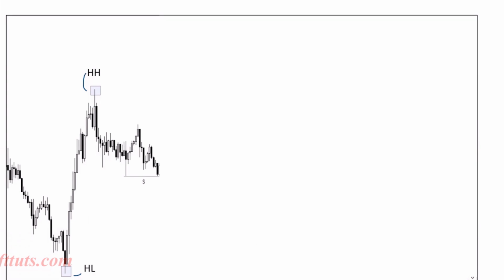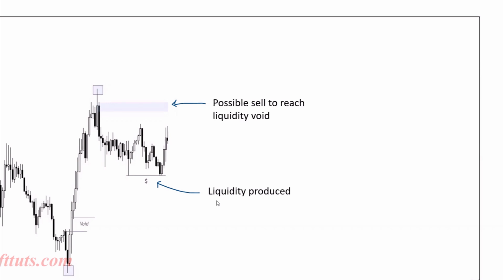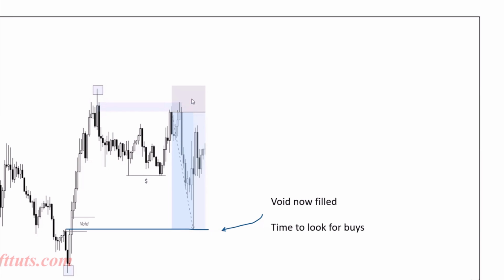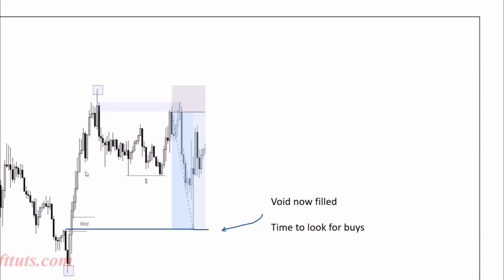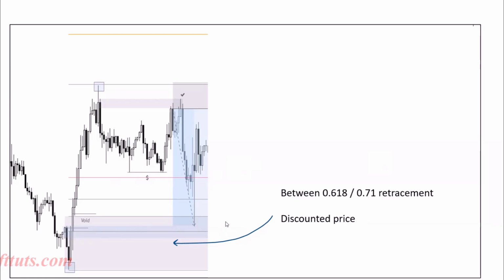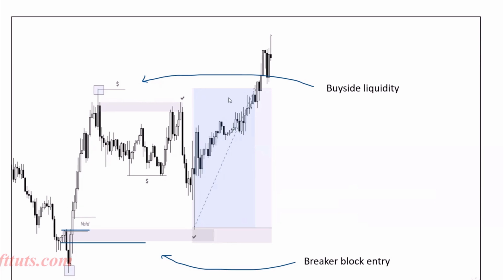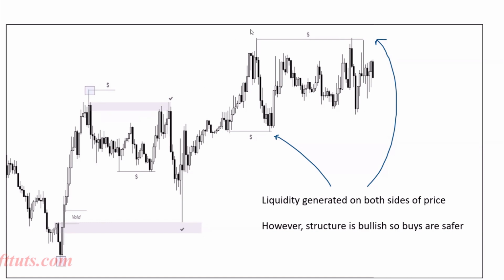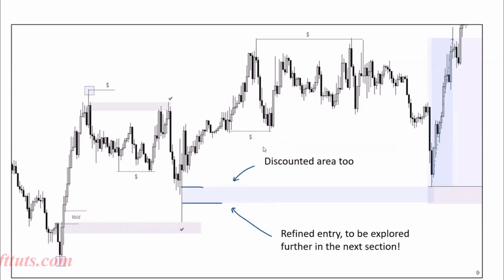THE GAME CHANGER (SMART MONEY CONCEPT) $$ $$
The Smart Money Concept (SMC) is a trading philosophy that focuses on understanding and leveraging the behavior of institutional traders—often referred to as "smart money." By analyzing how these market participants operate, retail traders can align their strategies with the underlying flow of capital, enhancing their chances of success in the financial markets. Below is a brief overview of key strategies within the SMC framework.

1. Order Blocks
Order blocks represent significant areas where institutional orders have been placed, often indicating potential support or resistance zones. When price approaches these blocks, traders anticipate reactions, such as reversals or continuations. Identifying these zones allows traders to plan their entries and exits effectively, capitalizing on institutional interest in specific price levels.

2. Liquidity Pools
Liquidity pools refer to areas where stop-loss orders are clustered, typically located just above resistance or below support levels. Smart money often exploits these liquidity pools by initiating price moves that trigger retail stop orders, creating a temporary spike in price. Recognizing these pools helps traders understand potential price reversals and areas where institutions may enter or exit positions.

3. Breakers and Mitigation
Breakers occur when price breaches a previously established support or resistance level, often leading to a sudden shift in market sentiment. Smart money uses these breaks to accumulate or distribute positions. A subsequent mitigation occurs when price returns to this level to test the strength of the breakout before continuing in the original direction. Traders can use this information to identify potential entry points after a significant move.

4. Liquidity Grabs
Liquidity grabs involve sharp price movements designed to trigger stop-loss orders. By creating liquidity through these movements, institutional traders can enter positions at favorable prices. Recognizing signs of liquidity grabs, such as sudden spikes in volume and price, allows traders to adjust their strategies and avoid being caught on the wrong side of the market.

5. Market Structure Analysis
Understanding market structure is crucial in the SMC framework. This involves analyzing trends, identifying higher highs and higher lows (or lower highs and lower lows), and recognizing shifts in market sentiment. By observing these patterns, traders can determine the prevailing direction of smart money and align their trades accordingly.

6. Risk Management and Position Sizing
Effective risk management is fundamental to SMC trading. Traders should avoid placing stop-loss orders too close to key levels, as they may be targets for smart money looking to gather liquidity. Instead, using proper position sizing and strategic stop placements can help mitigate risks while capitalizing on potential market movements.

Conclusion
The Smart Money Concept combines various strategies that allow traders to align themselves with institutional behavior. By focusing on order blocks, liquidity pools, breakers, liquidity grabs, and market structure, retail traders can enhance their trading strategies and improve their overall performance. Understanding these concepts not only provides insight into market dynamics but also equips traders with the tools needed to navigate the complexities of financial markets effectively. Mastering the Smart Money Concept can lead to more informed trading decisions and a greater likelihood of success in achieving trading goals.